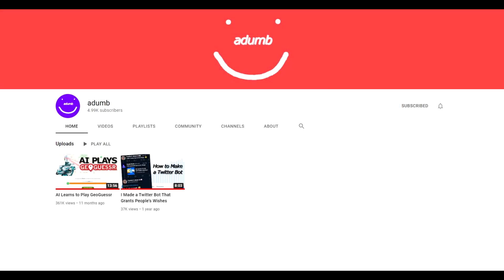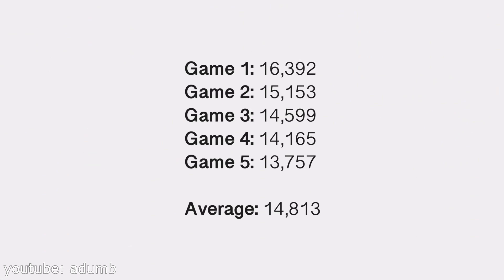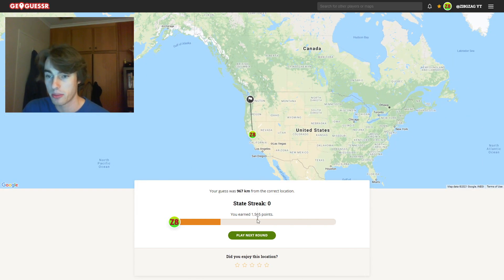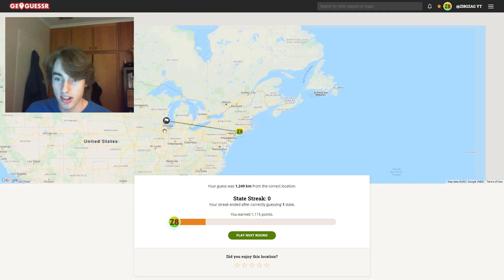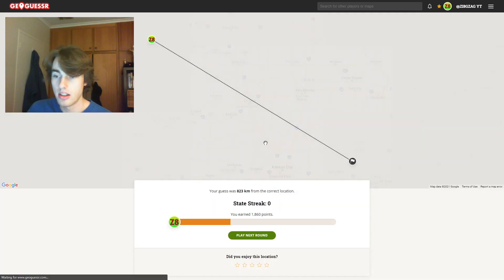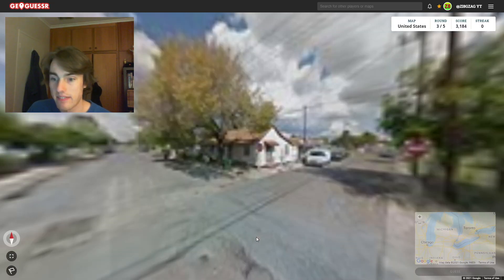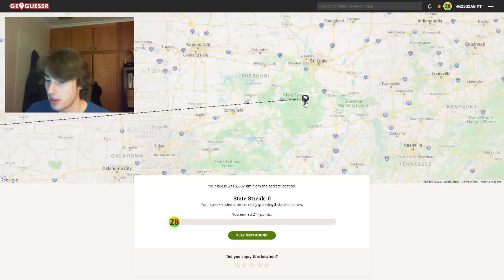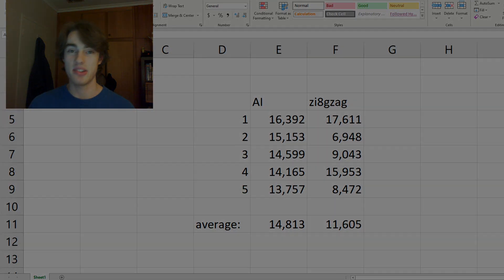Can I Beat an AI at Geoguessr?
0:00 - Introduction
0:28 - Explanation of AI
2:35 - Game 1
6:13 - Game 2
9:22 - Game 3
11:31 - Game 4
13:59 - Game 5
17:00 - Conclusion